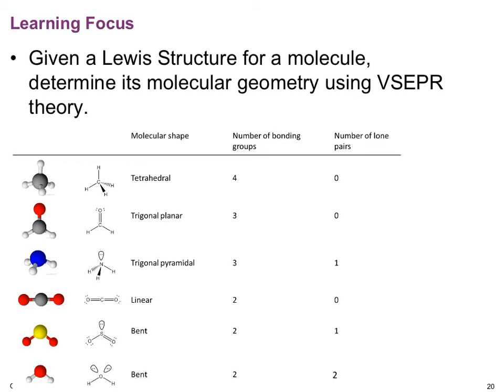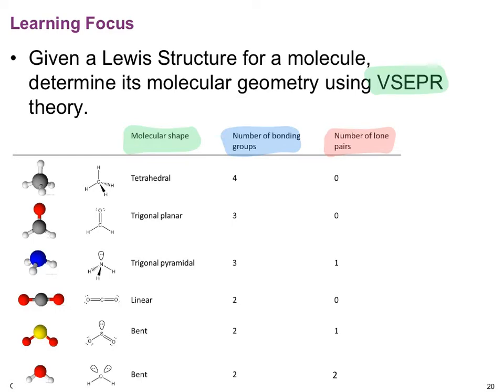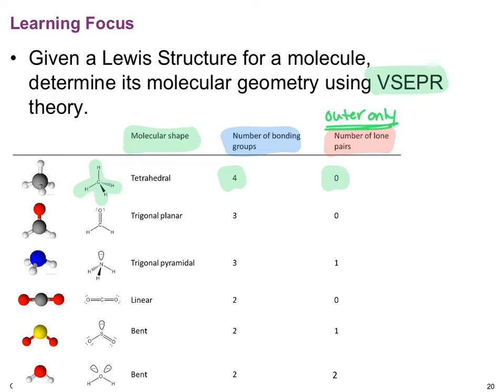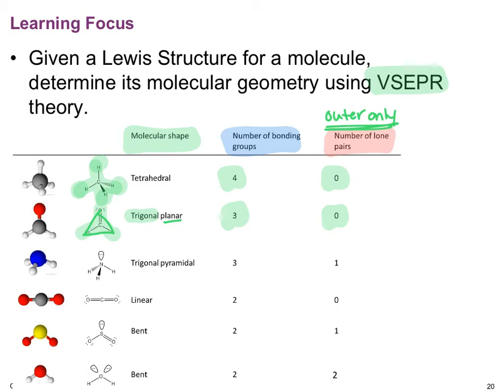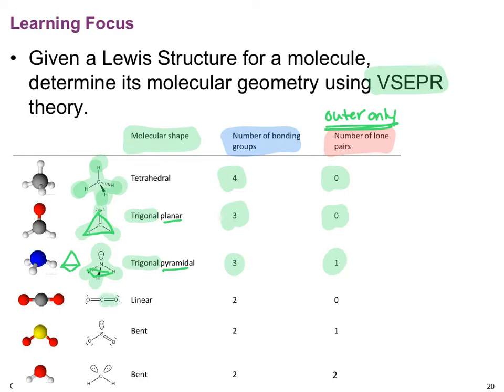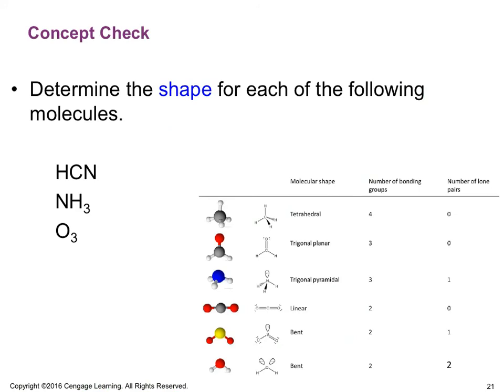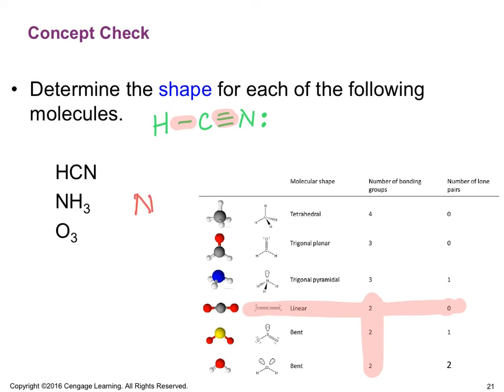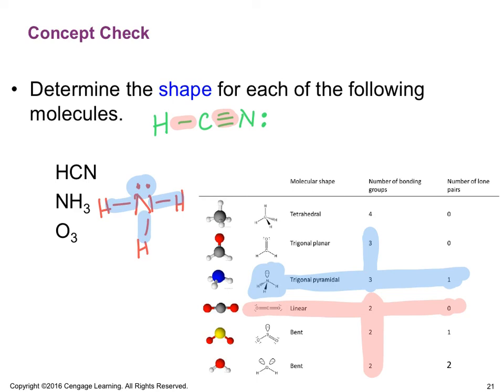CHEM 112 Chapter 5 Molecular Geometry